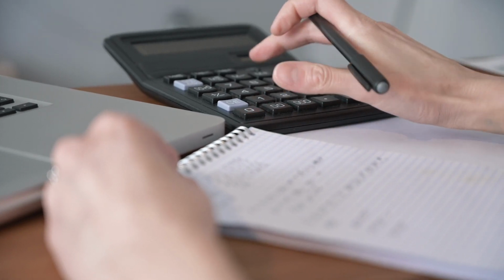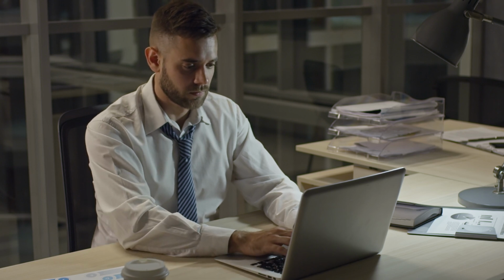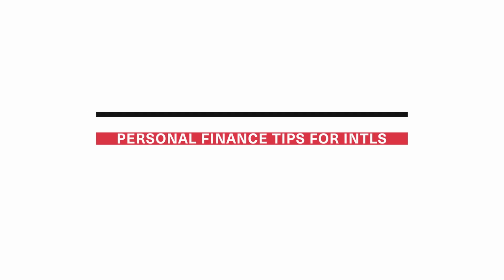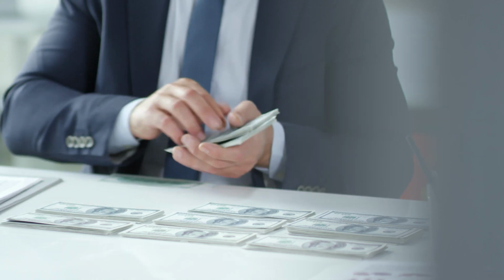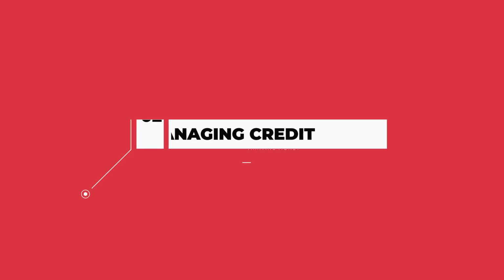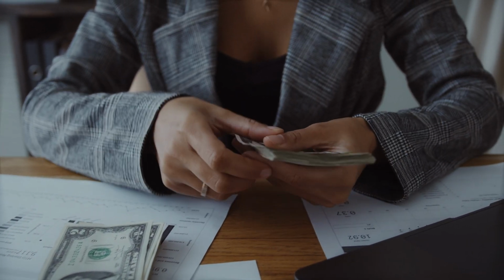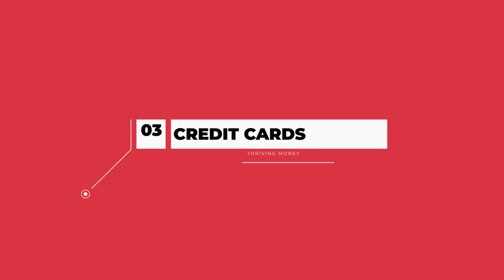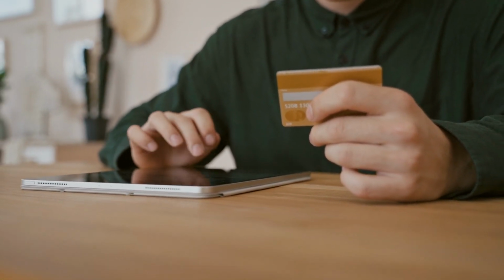Personal Finance Tips for International Students & Immigrants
Hey rich friends, in this video i share some key personal finance tips and advice I wish I had known when I first moved to the US as an international student. Managing your money is essential to having a happy life in the United States and those it is crucial that you learn how to do it well. Enjoy x

I'm always available in the comments section, so please let me know your thoughts, comments or feedback.

WHO AM I:
Hi, I'm OBA an ex-investment banker and CFA Charter holder living in the US. On this channel, I create videos about personal finance and productivity. I hope my videos inspire you to create a life you love and don't need to escape from.